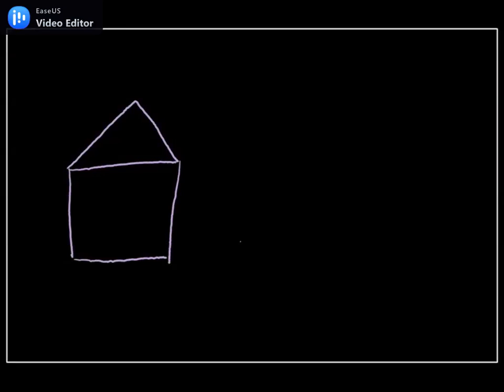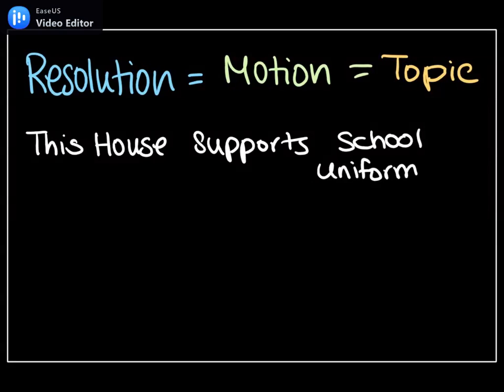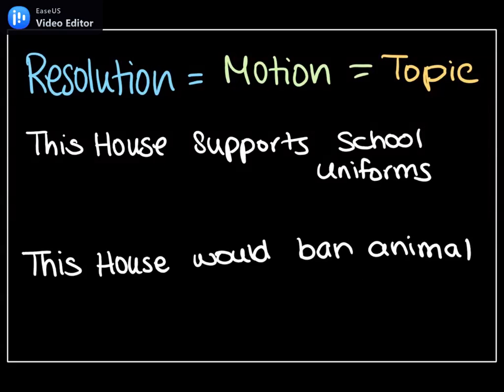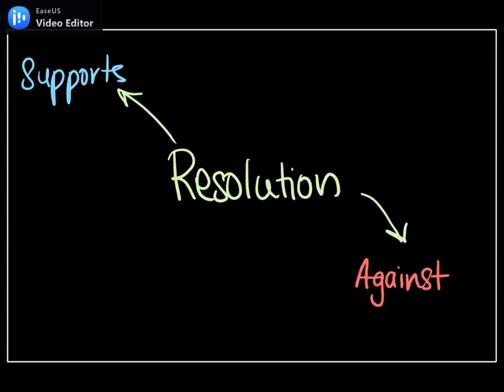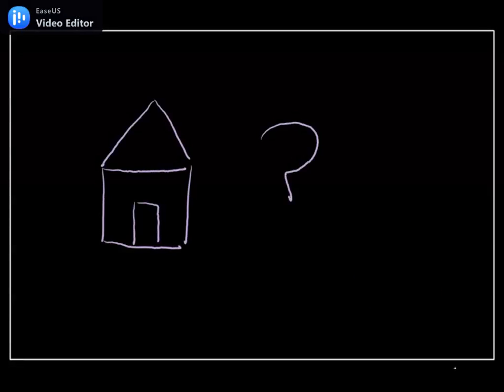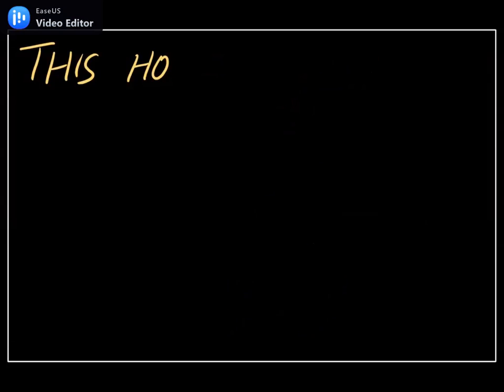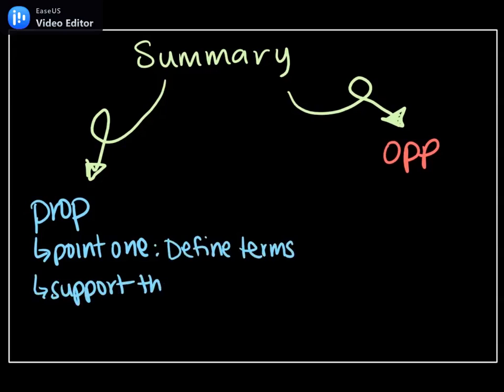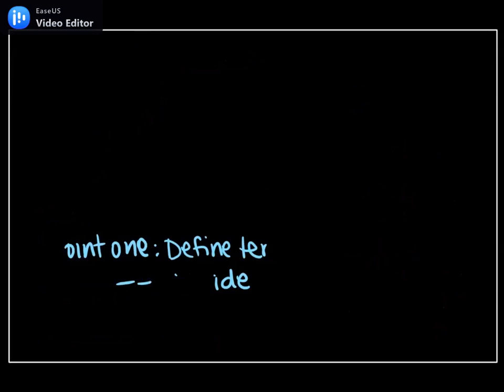Unpacking the Resolution!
The debate topic is the most important thing in a debate, in this video, we run through how to break down different parts of the resolution!